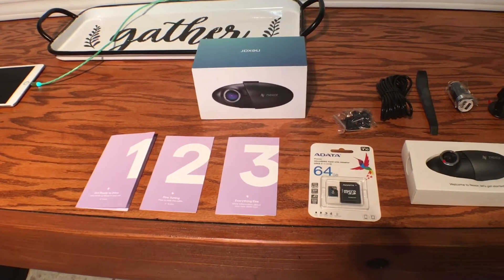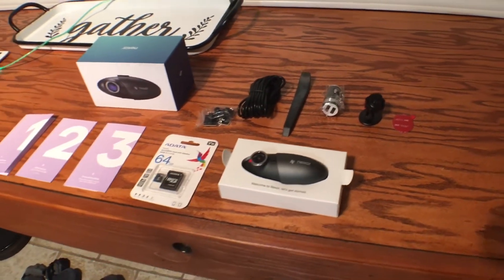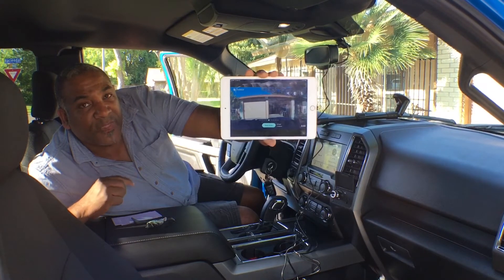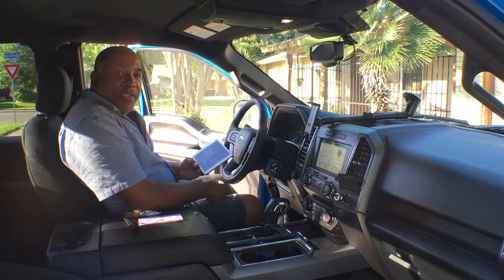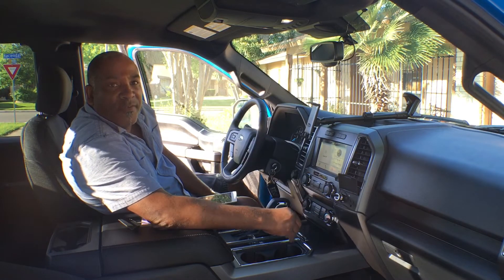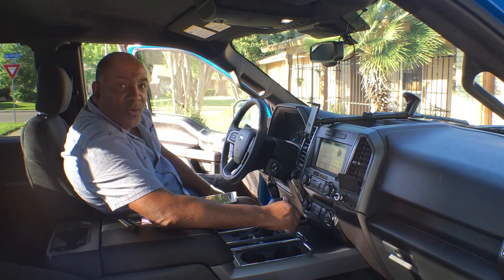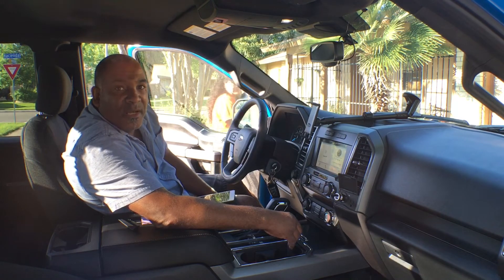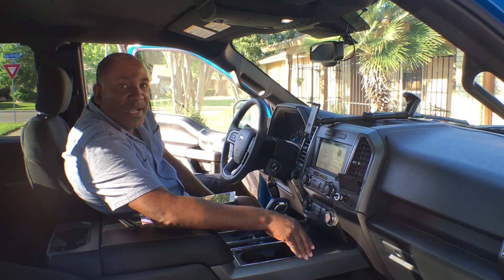Dash Cam Install In The New F150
Today I installed a dash cam in Mrs. gone in 60’s F150. With all the uninsured drivers and basically people who refuse to use turn signals while changing lanes and so on, dash cams are becoming essential. 👍🏽👍🏽